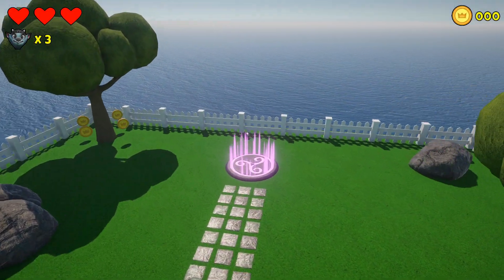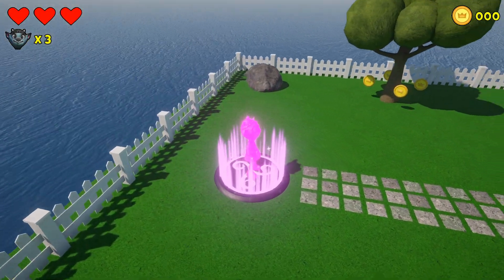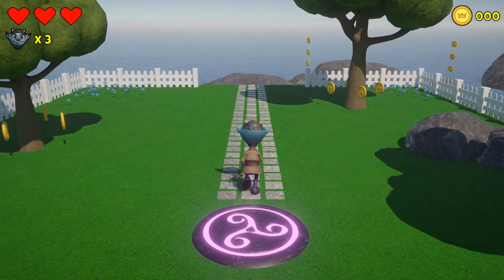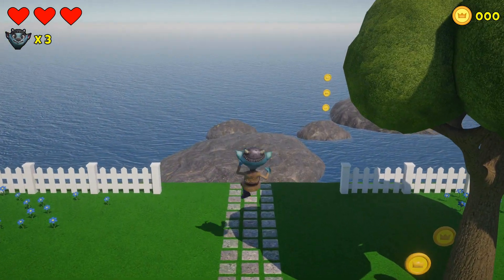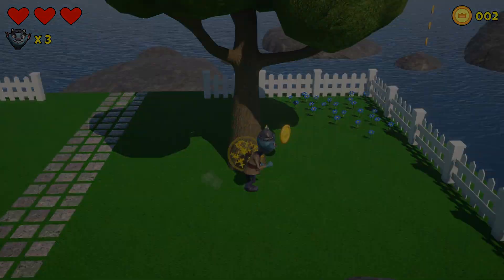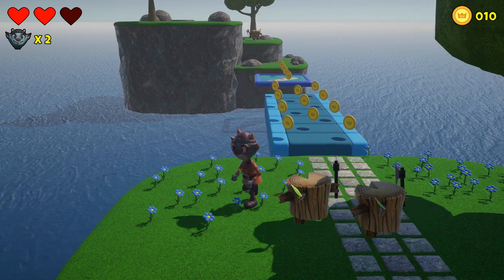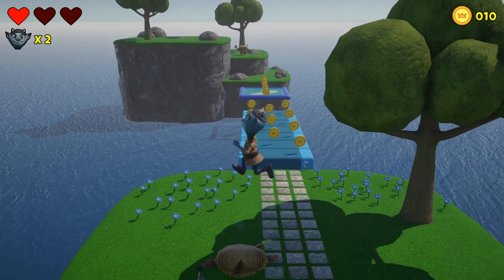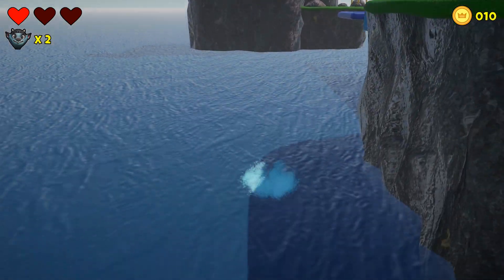Make Your First 3D Game | Beginner-Friendly Guide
In this video, we’ll introduce a 3D game we’ll be creating together from start to finish using Unity! Whether you're a beginner or looking to sharpen your skills, this series is designed to guide you every step of the way.

We'll be building a 3D platformer, packed with exciting features like:
► Running, jumping, and double-jumping
► Collectible coins
► Enemies that chase the player that you can defeat by jumping on their heads
► Falling and floating platforms
► A health system
► Cutscenes
► A save system to pick up where you left off
► Immersive music and sound effects
► State machines for clean and robust player and enemy behavior
► Animations to bring characters and gameplay to life

By the end of this series, you’ll have your very own fully functional 3D game built in Unity!